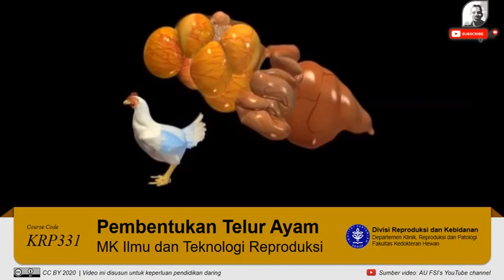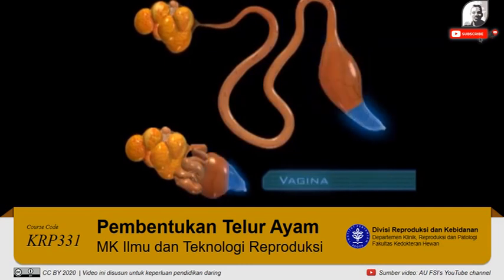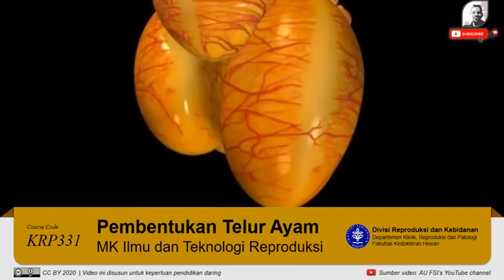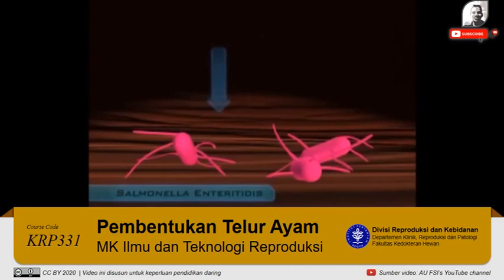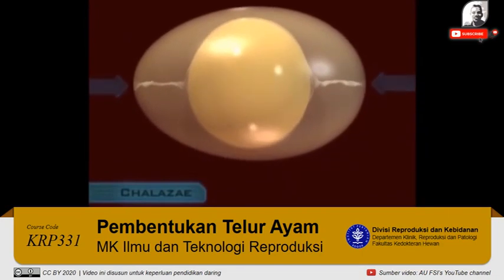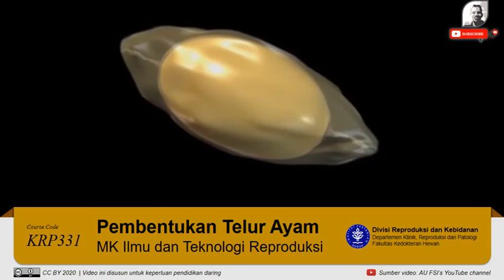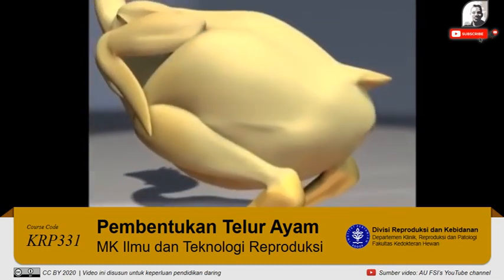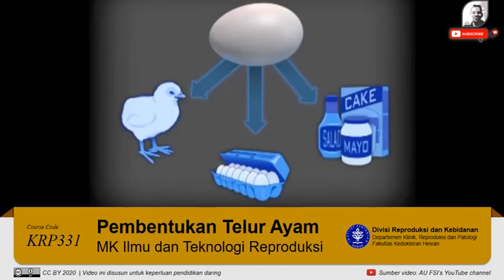Tutorial: Simulasi Proses Pembentukan Telur pada Ayam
Video tutorial ini disusun untuk keperluan pendidikan daring yang dilayankan di Divisi Reproduksi dan Kebidanan, Departemen Klinik, Reproduksi dan Patologi, Fakultas Kedokteran Hewan IPB University. Video yang digunakan berasal dari AU FSI's YouTube channel.